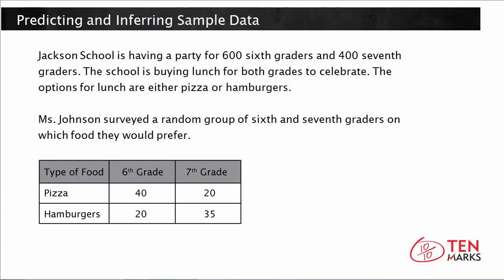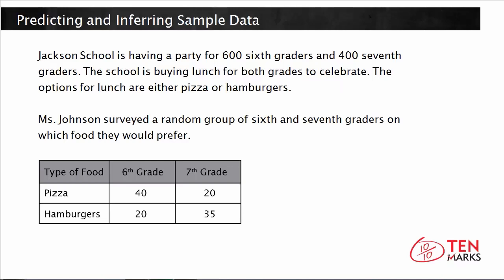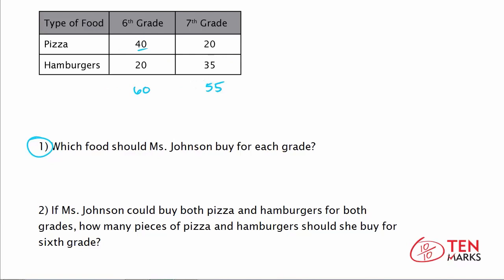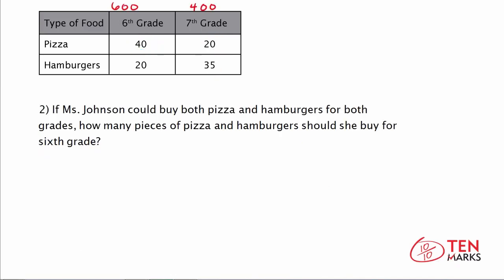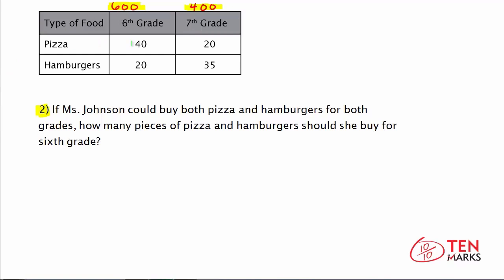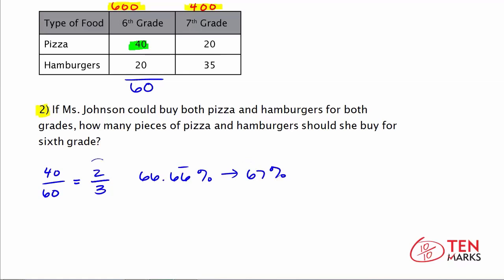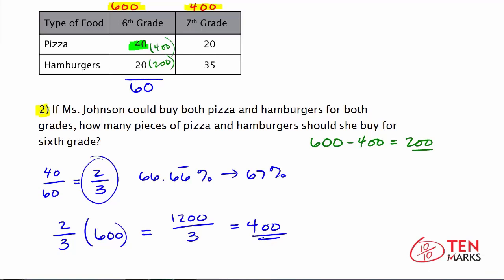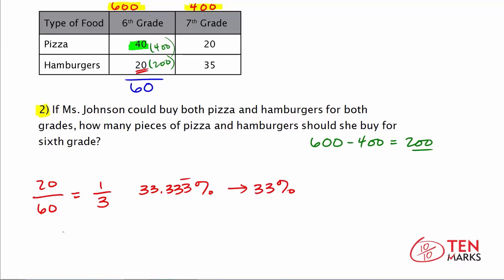Predicting and Inferring Data Samples (7.SP.2)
This lesson describes how to make predictions and conclusion about samples of data.